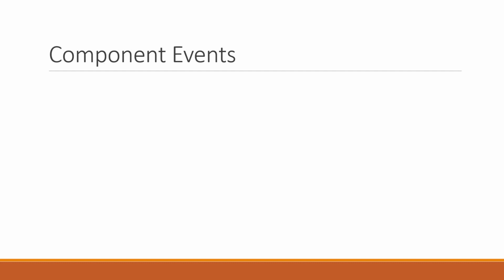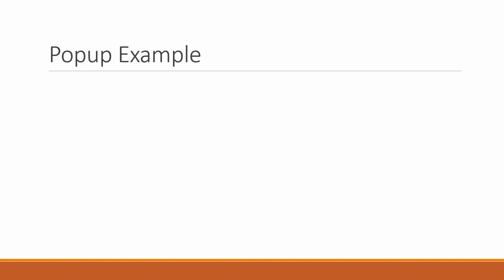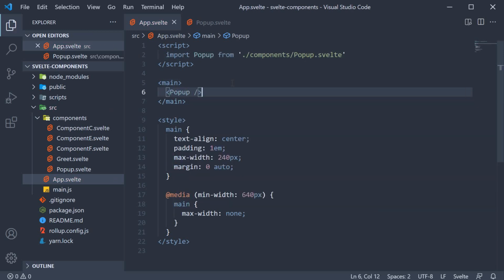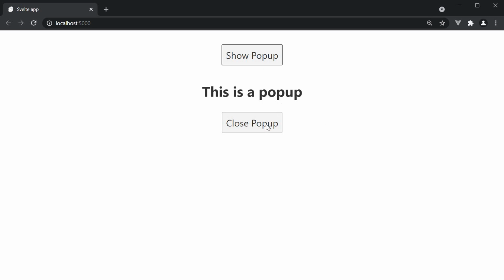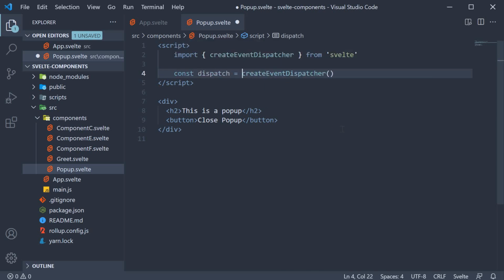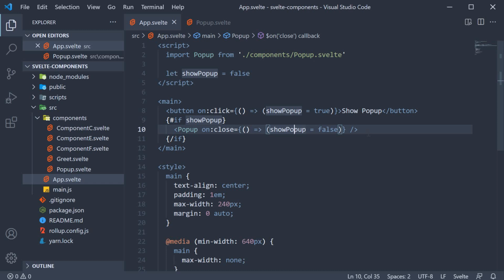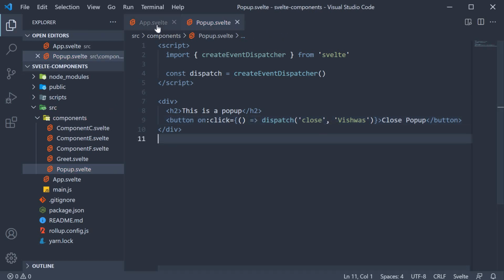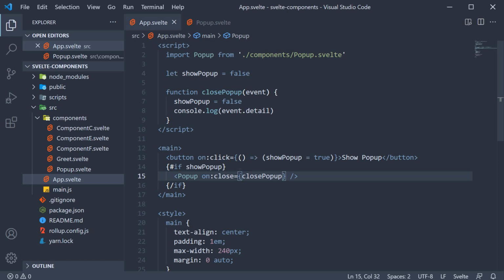Svelte Tutorial - 20 - Component Events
Component Events in Svelte
Svelte Tutorial on Component Events